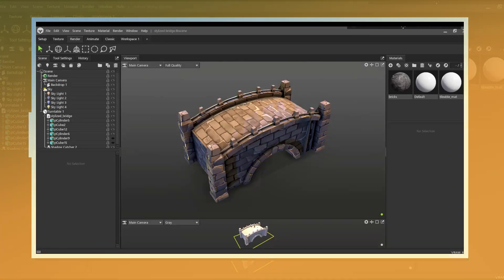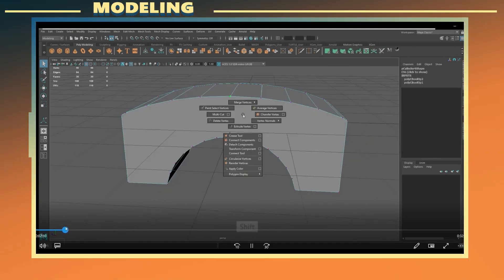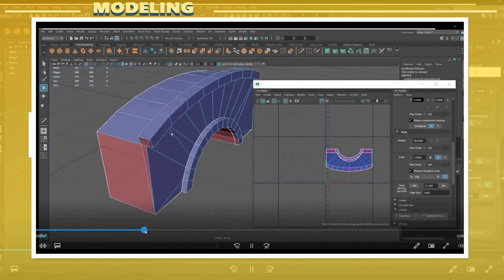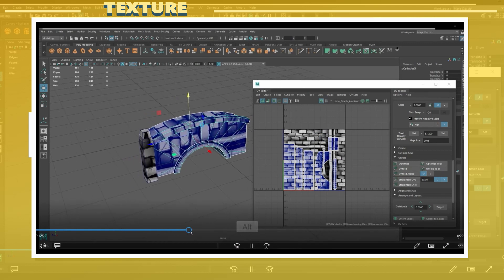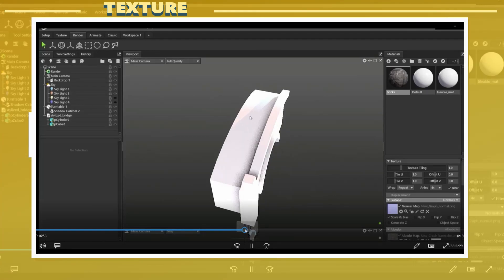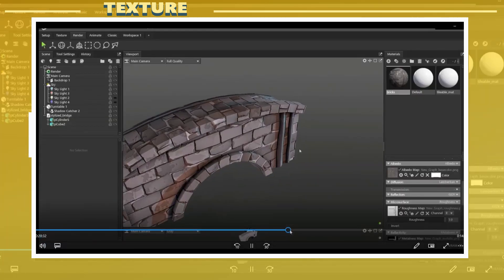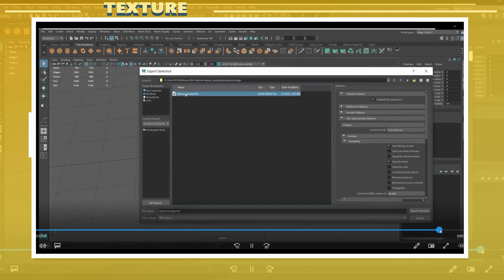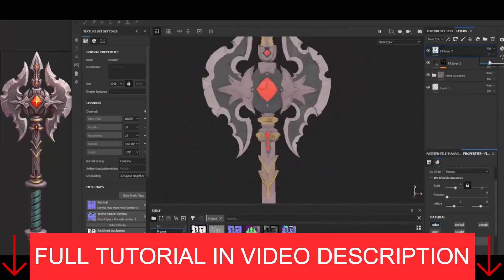Texturing 3D models with tile-able Substance materials - Stylized Art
This video shows how to create a 3D model using Autodesk Maya 2023 and texturing the model by using a substance designer material and applying it to the model. You will learn how to model  using Autodesk Maya, learn how to UV the model and texture using a repeating texture. Marmoset Toolbag 3 was used for rendering.

W- move
E- rotate
R- scale
1 - standard mode
2- subdivision mode with cage
3- subdivision mode
4- wireframe
5 - shaded mode
6- texture mode